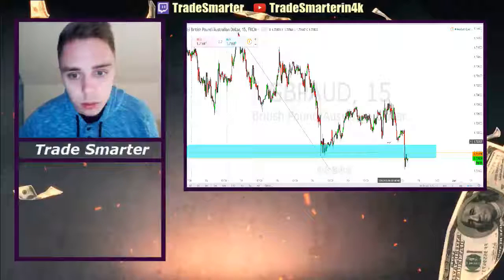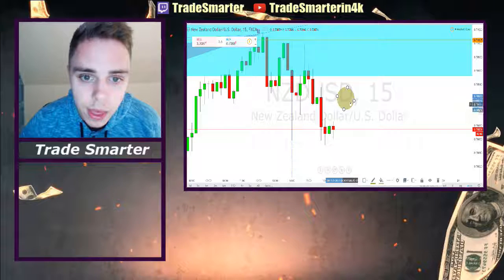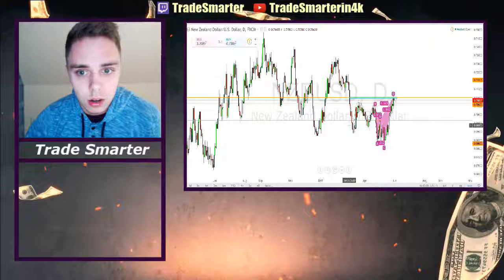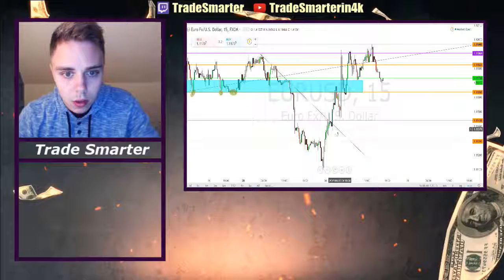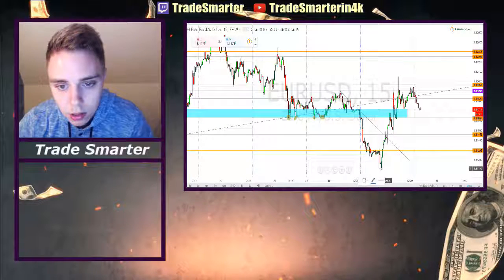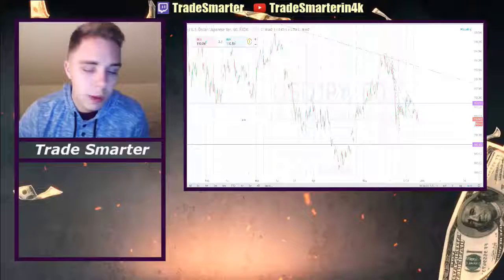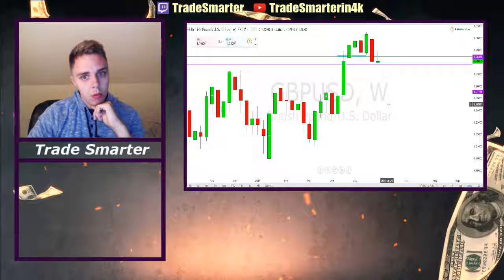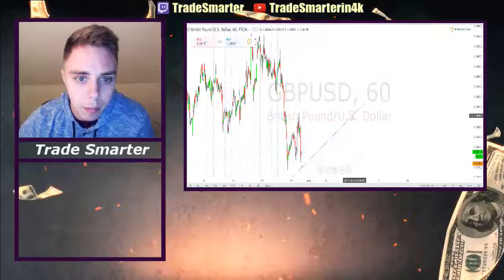First Trading Live Stream - Trade Setups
Setting up trades for the week!

Checking how previous trades preformed.

Let me know if there is any pairs I should take a look at.

Live streams cannot be displayed at 4k due to current internet capabilities.

Sign up for IML with me as your Personal Mentor (Limited Spots Available)

Website used for chart markup: Tradingview.com